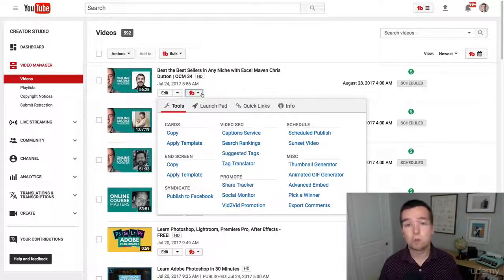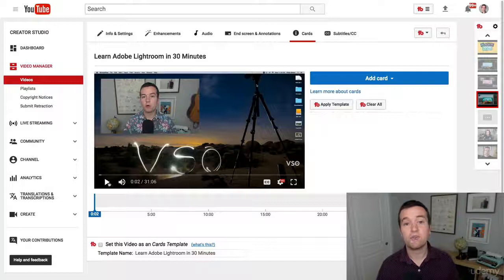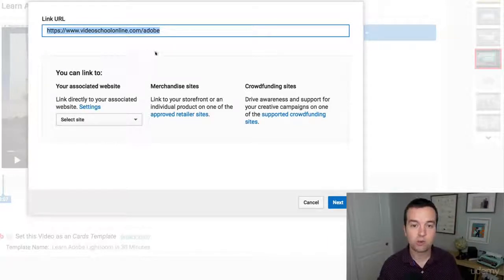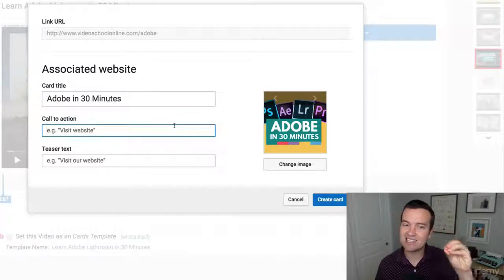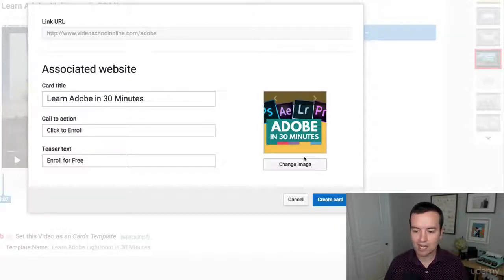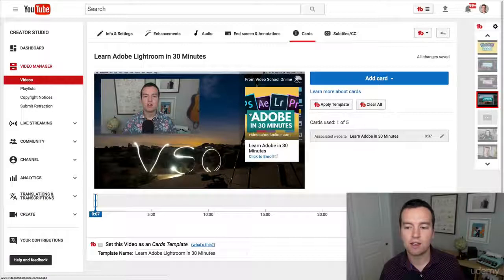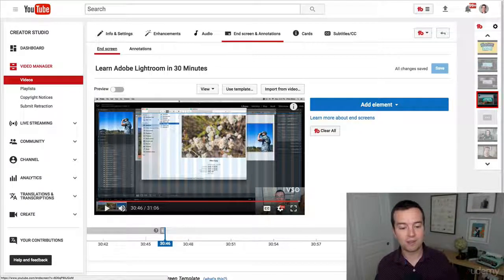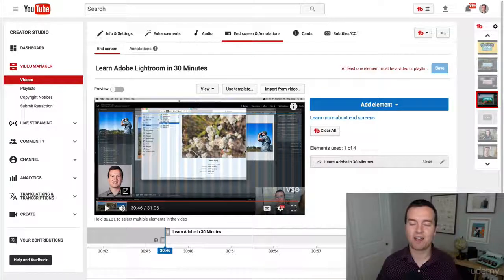081 Adding YouTube Cards and End Screens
This video I want to show you how to add YouTube cards and end screens which make the video itself clickable both on mobile devices and desktop.